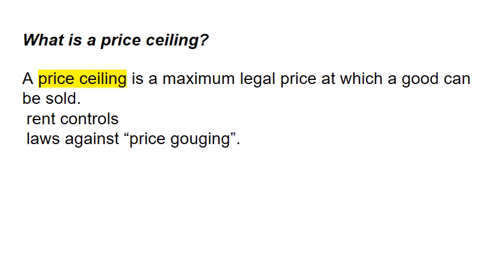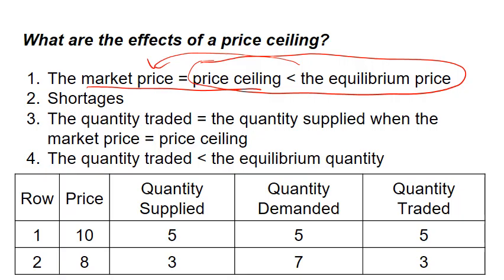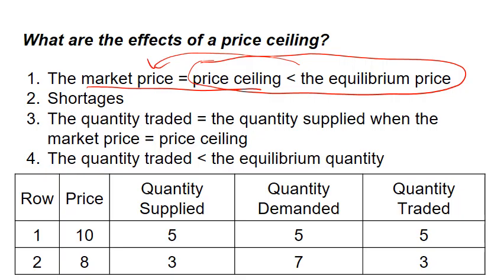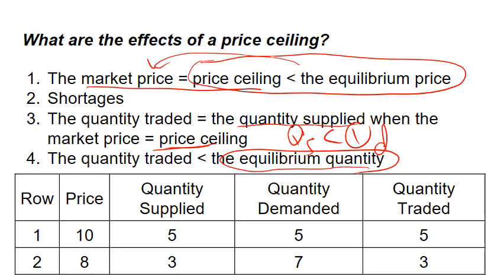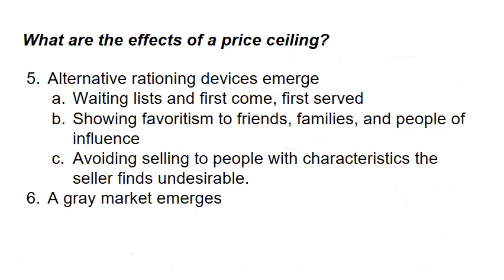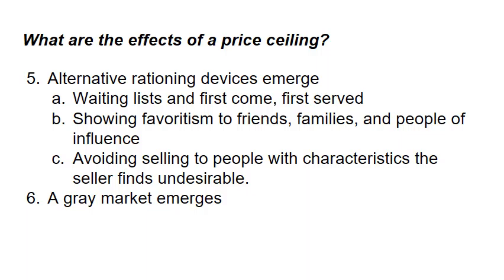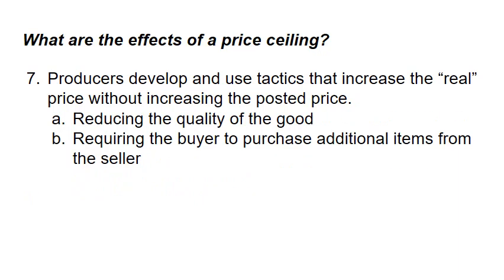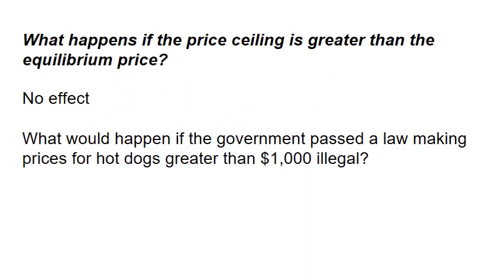L12b lec 1